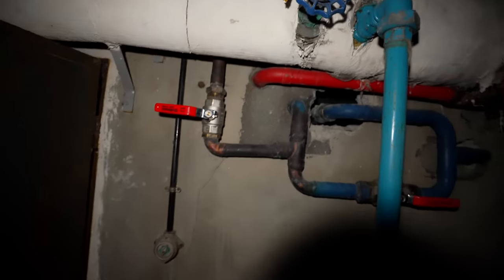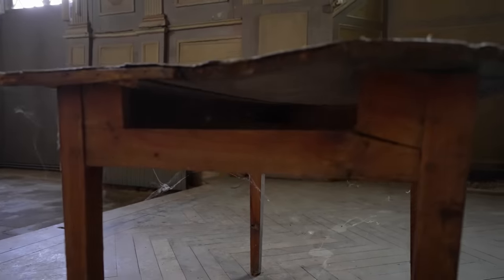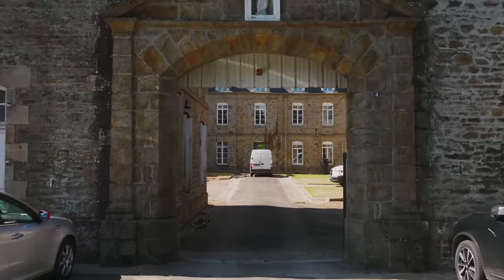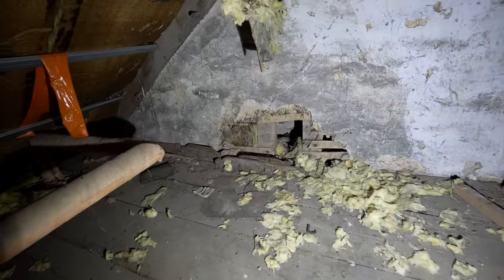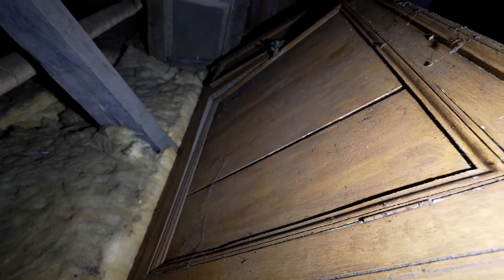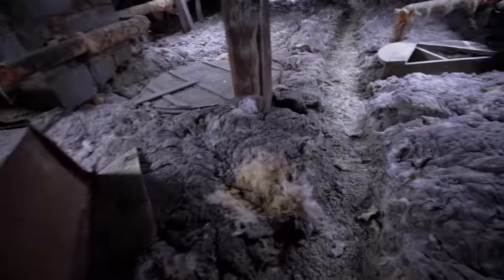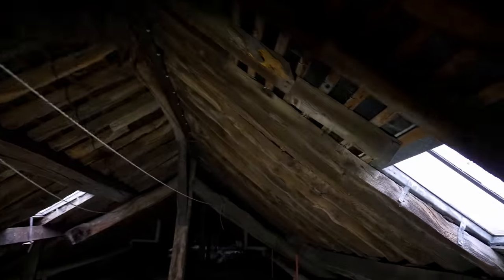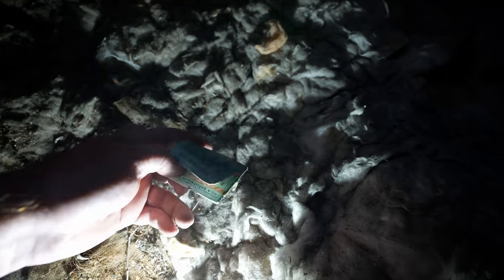Exploring Hidden Parts Of The Abandoned Convent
This Week We Explore The Second Attic And Make Some New Discoveries.

Reolink Cameras